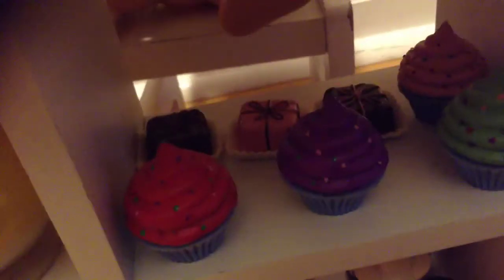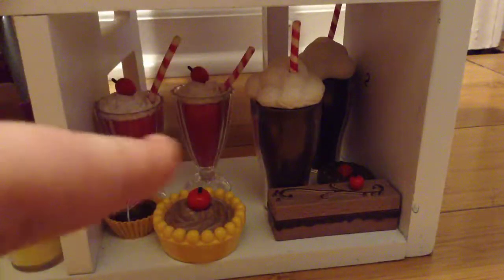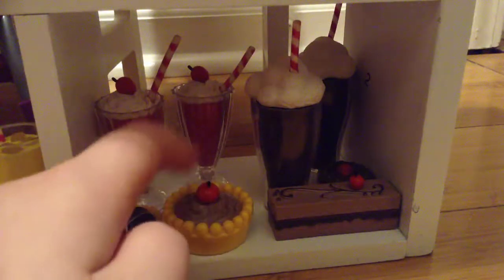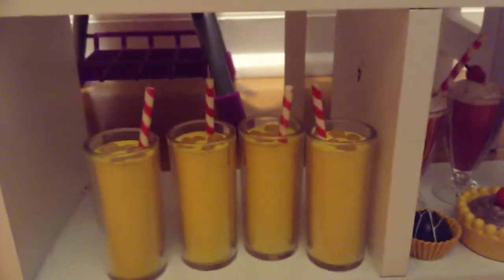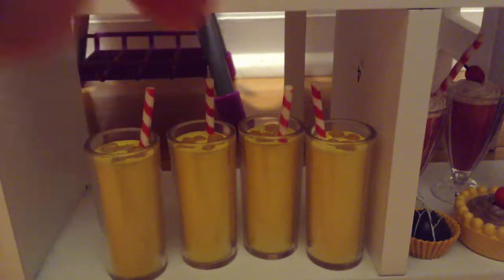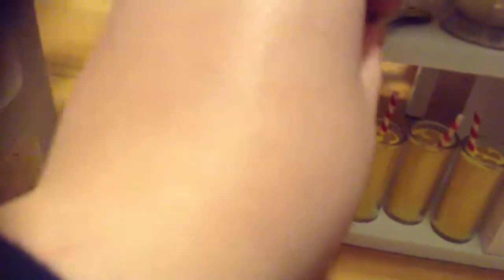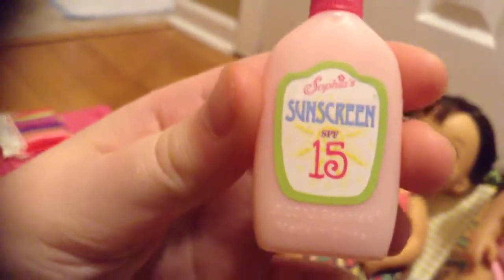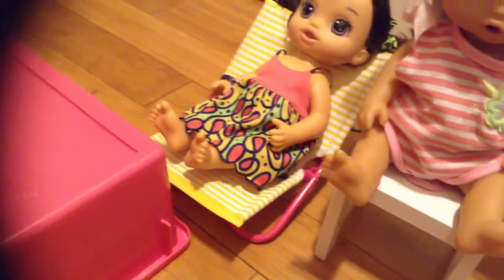Showing you my BA boll set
Sorry I did not introduce myself I this vid plz don't hate on me!🤓